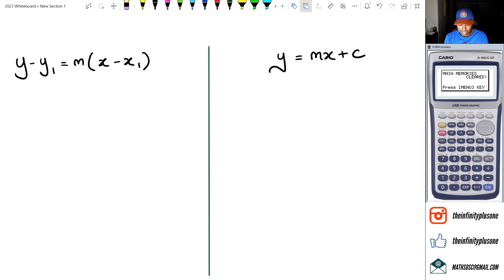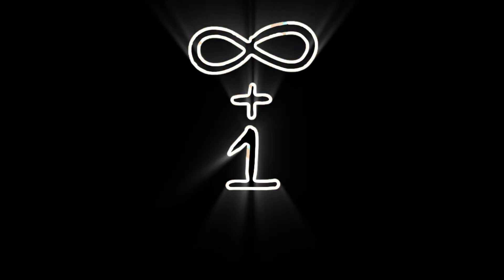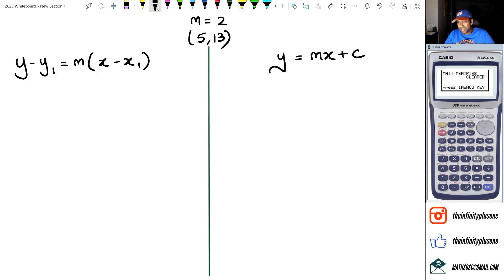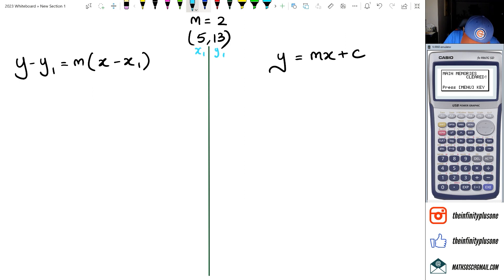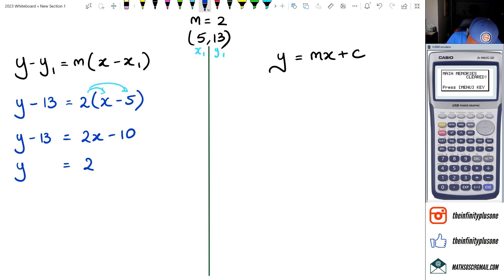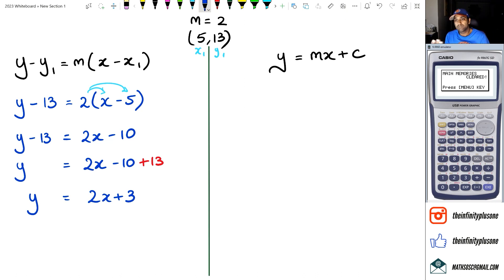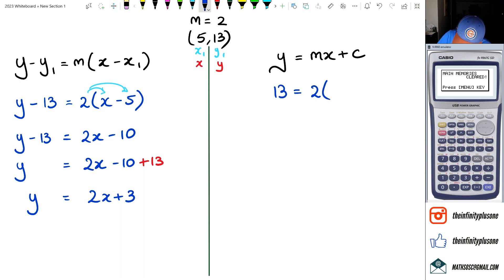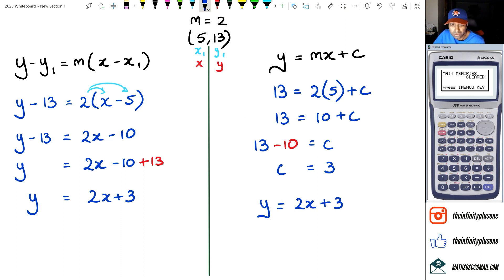Which equation to choose?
How to find equation of line given gradient and a point

Which formula is better to use?
Same same, but different only slightly :)